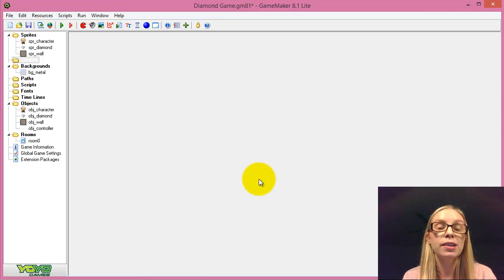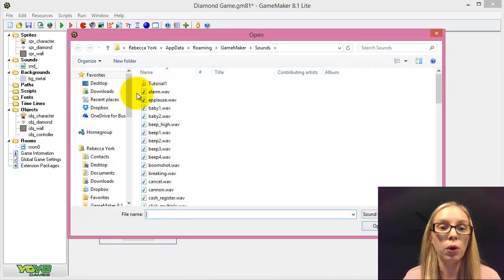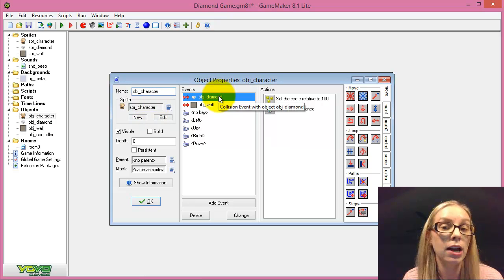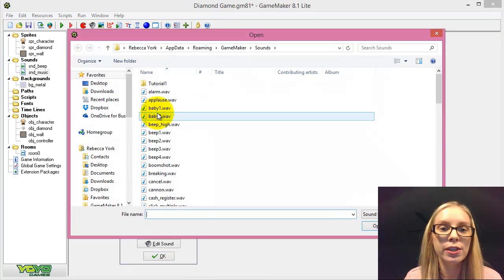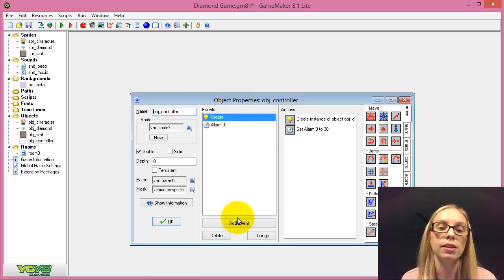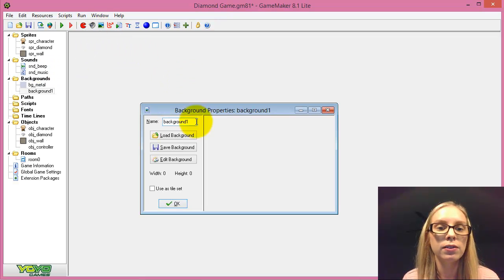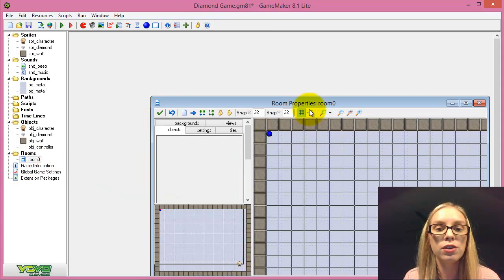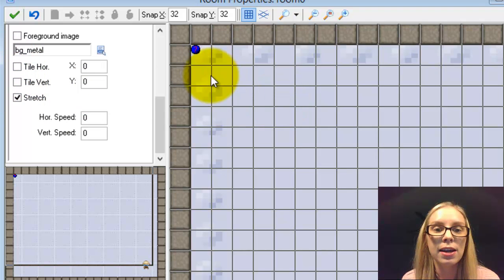GameMaker 8.1 Skills Tutorial 5 - Sounds & backgrounds